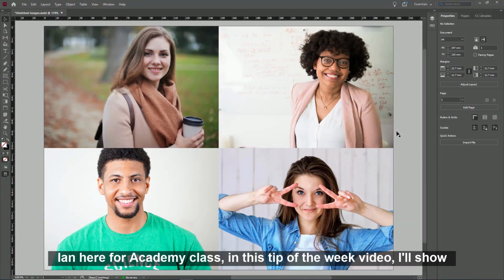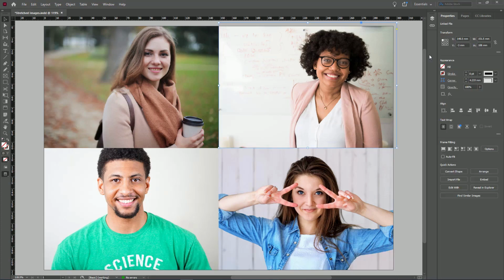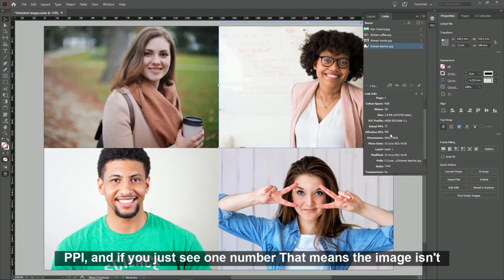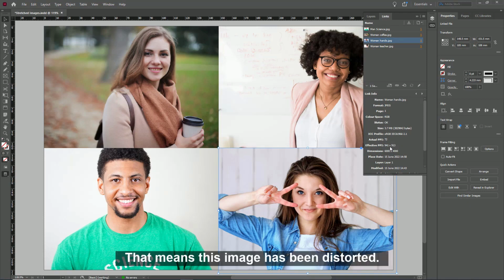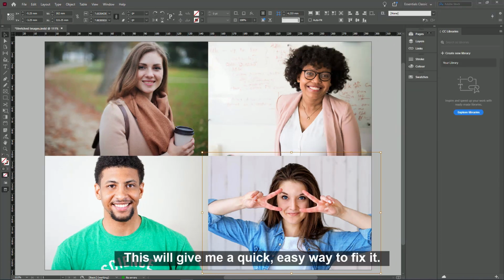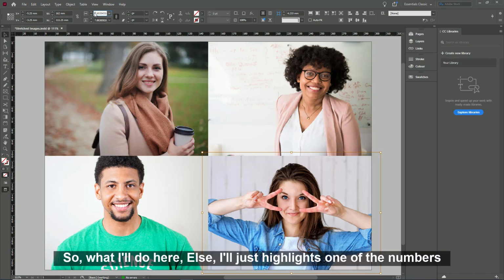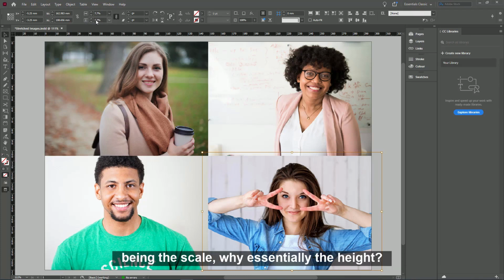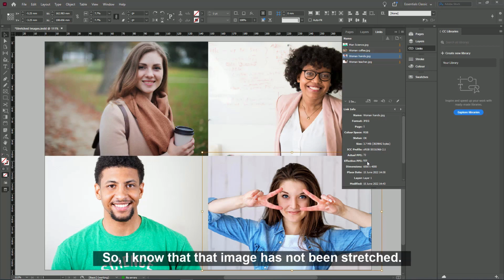Tip of the Week - How to check Distorted Images in Adobe InDesign